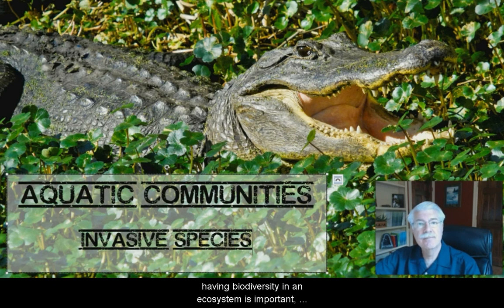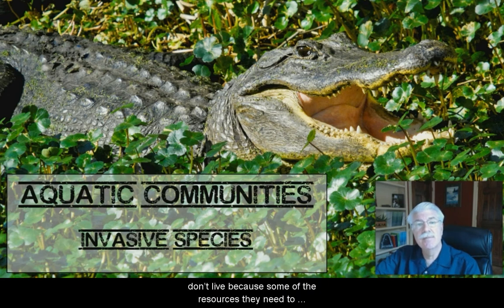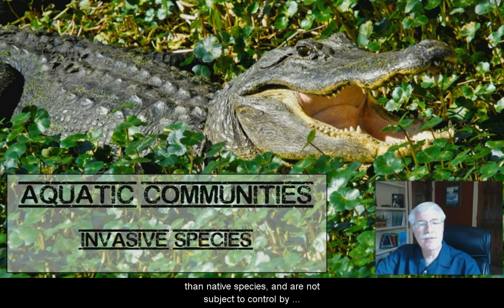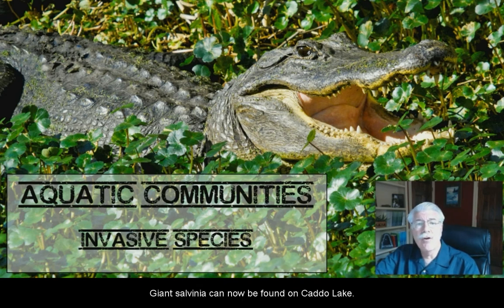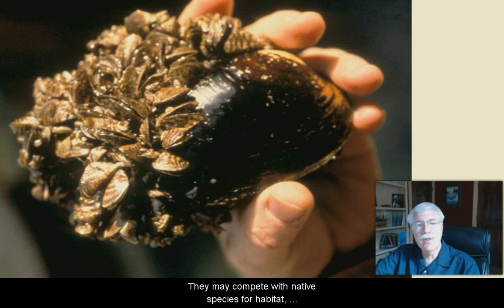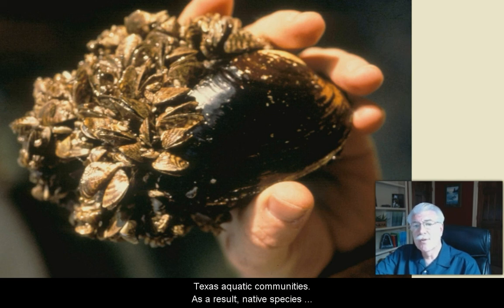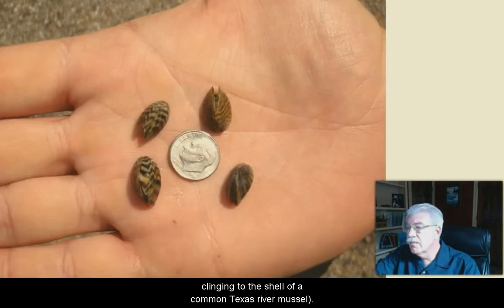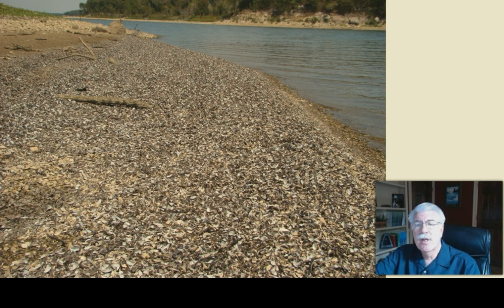Invasive Species - L5.9 CCE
Invasive Species, from Aquatic Science STEM curriculum Lesson 5 (Aquatic Communities) closed captioned in English that includes topics: What are some of the basic survival needs of all living things?  What is a population? What is a community?  What is habitat? Why is it important? Why must organisms compete for resources? What is carrying capacity? What is a niche? Why is it important?  What are invasive species? Why are they a problem?  What is the source of energy for aquatic communities? How does energy circulate among organisms in an aquatic community?  What is a food chain? What is a food web? What is an energy pyramid? What is a trophic level?  How do predator and prey species keep species populations in balance in aquatic communities? What is natural selection?  In what ways might food webs, food chains, and predator-prey relationships be different in a pond, an estuary, and the Gulf of Mexico? What happens when one piece is altered or removed? Dr. Rudolph “Rudy” Rosen is a professor in the Meadows Center for Water and the Environment at Texas State University.